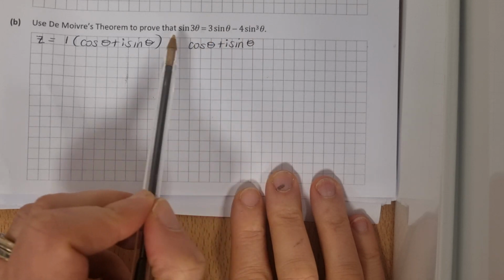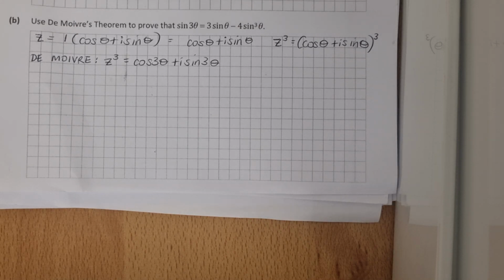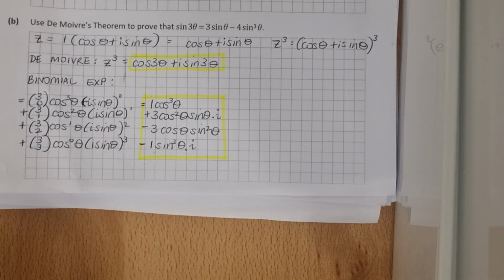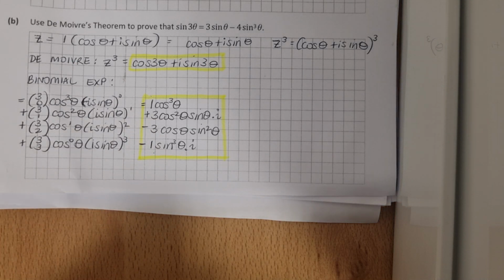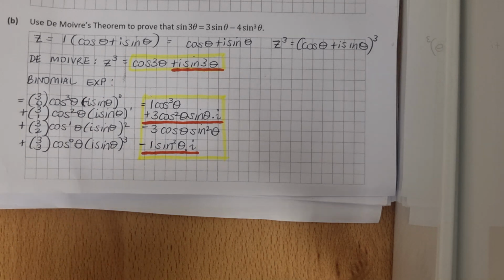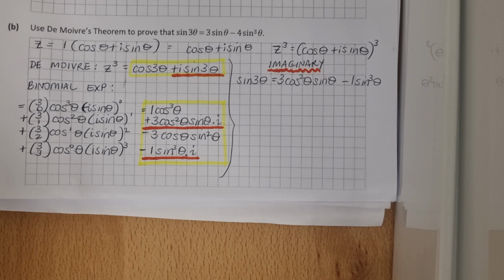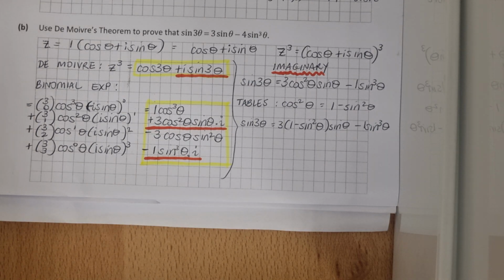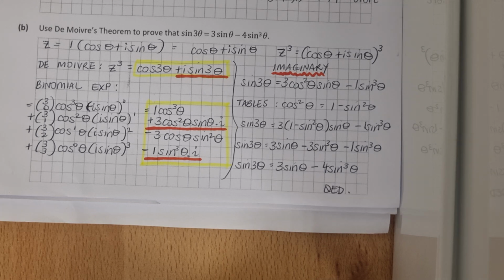Complex Numbers (Wk 11) #2